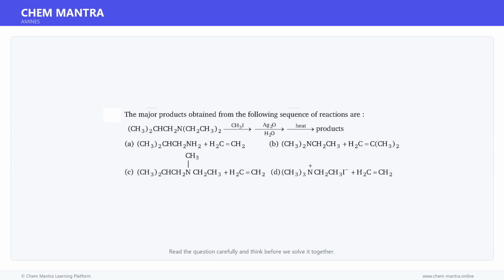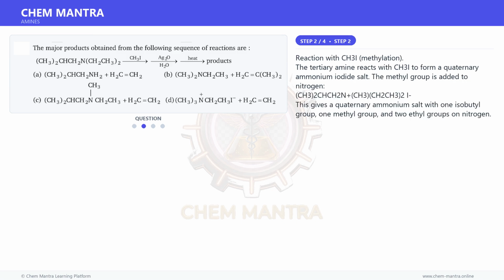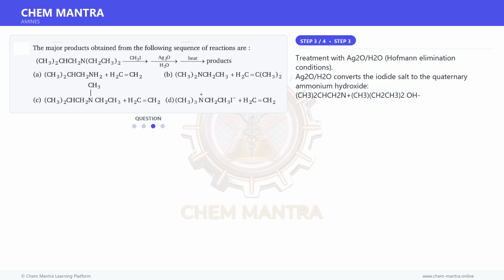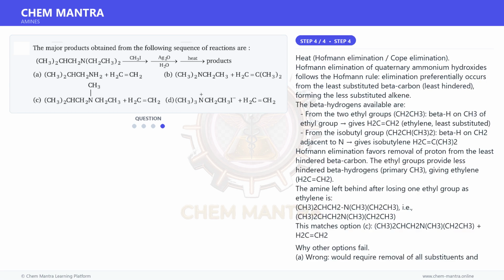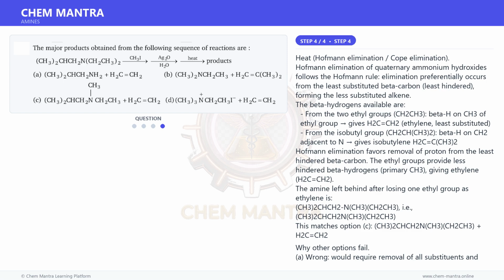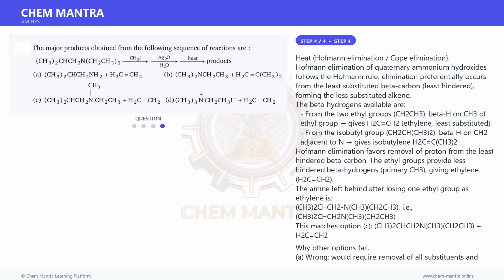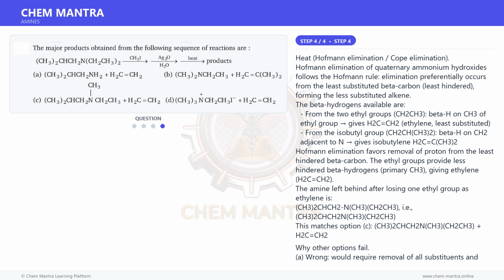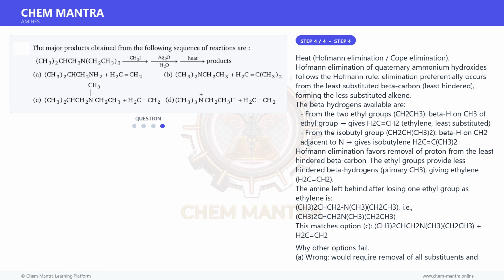The starting amine is (CH3)2CHCH2N(CH2CH3)2, which | Amines Chemistry | JEE Chemistry | Chem Mantra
📌 Question:
See image

  (A)
  (B)
  (D)